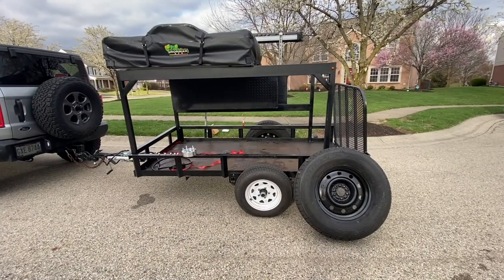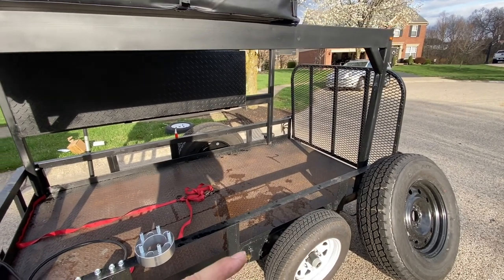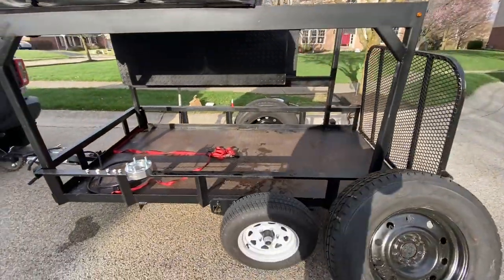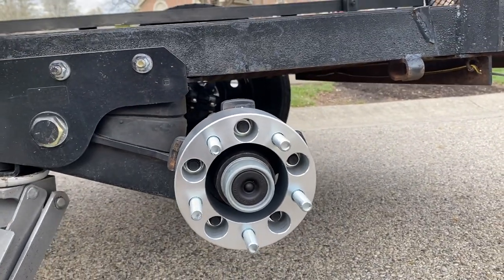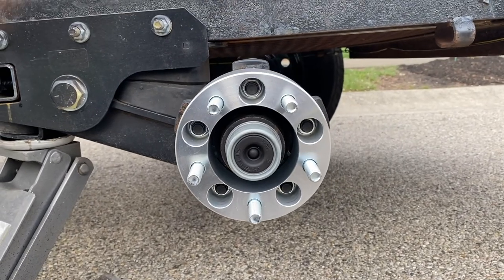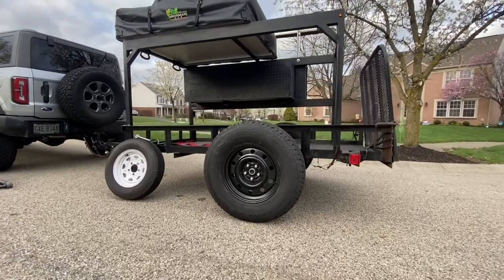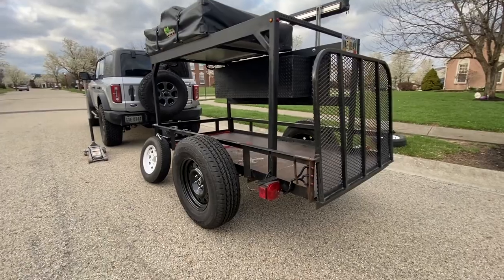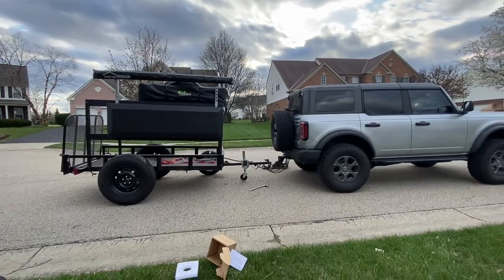Part 6 | DIY Overland Trailer | Tire & Wheel Upgrade | 255/75/R17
Wheel is a 17” 5x5.45

Spacer:

5x4.5 Wheel Spacers 2 inch for Jeep Cherokee Wrangler Comanche Grand Cherokee Liberty/ Ford Ranger Mustang Explorer/ Mercury Lincoln, 5x114.3 Wheel Adapters 50mm Thick 87.1 Bore with 1/2 x 20 Studs